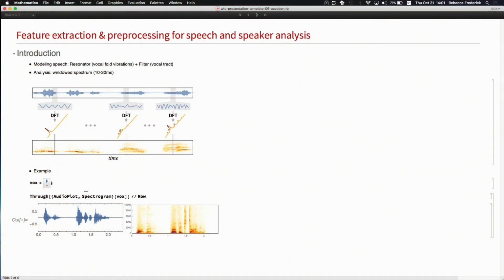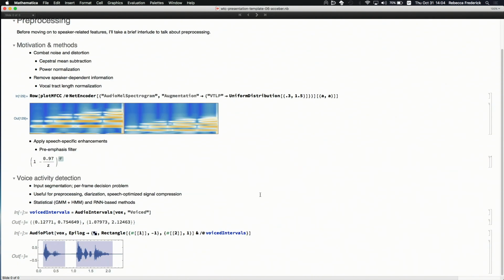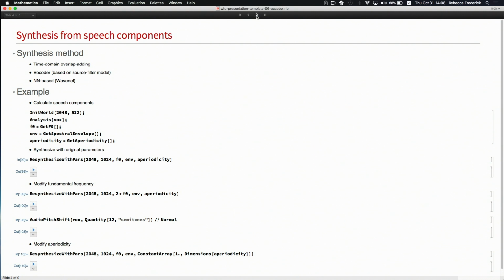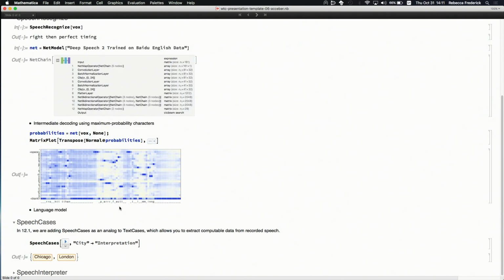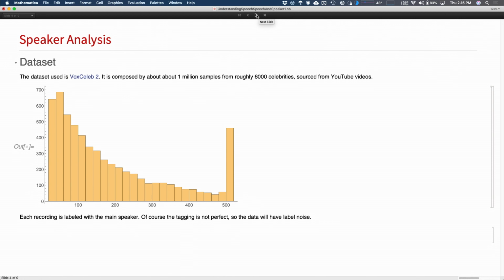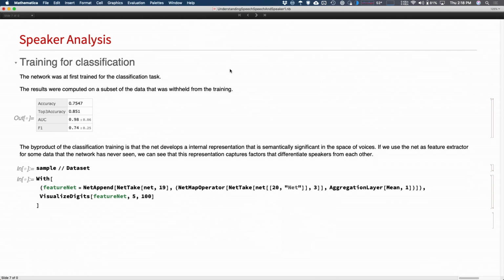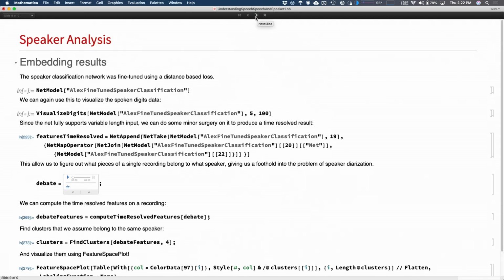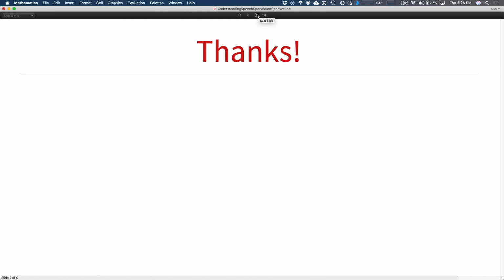Understanding Speech—Speech and Speaker Analysis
Carlo Giacometti & Rebecca Frederick